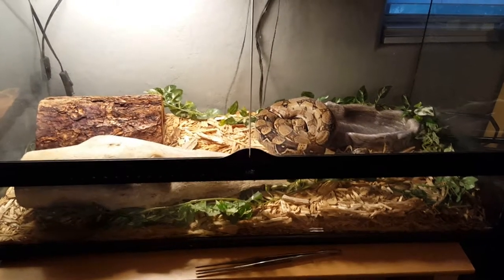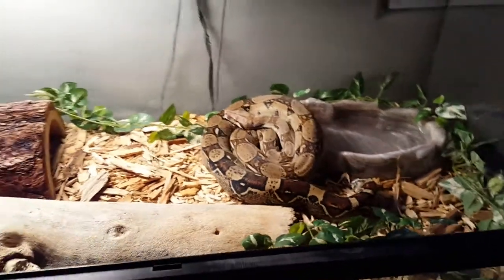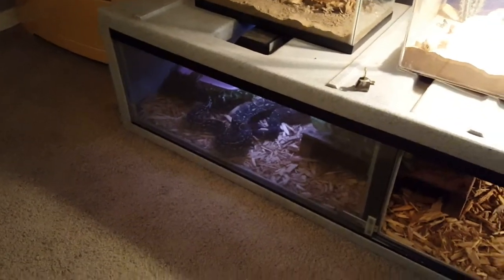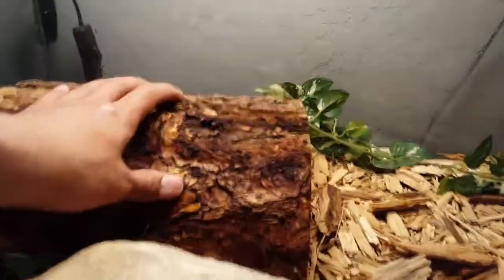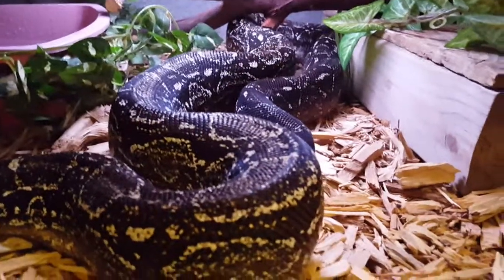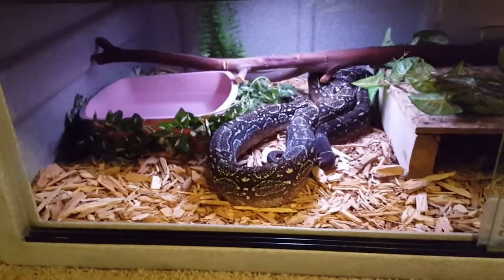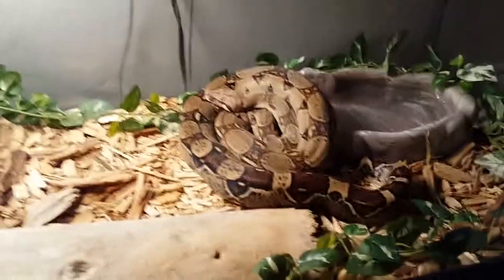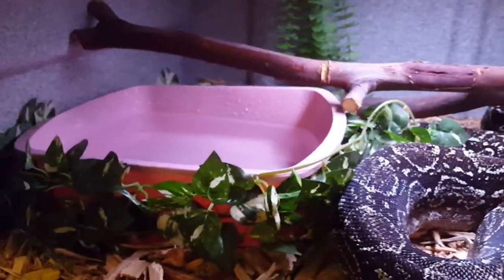Boa Constrictor Care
I hope this is helpful to anyone who is deciding to get a boa anytime soon.